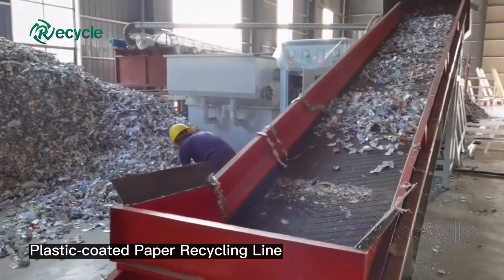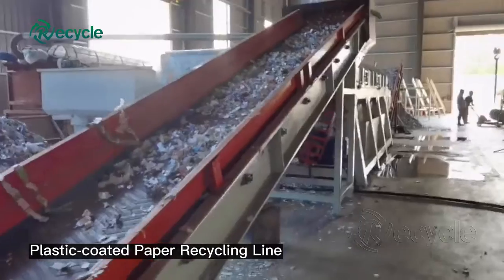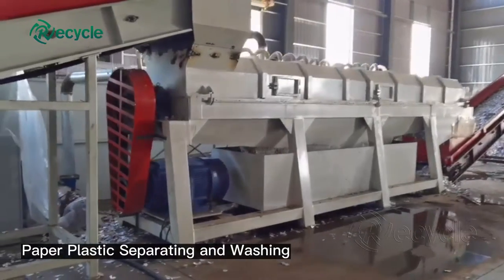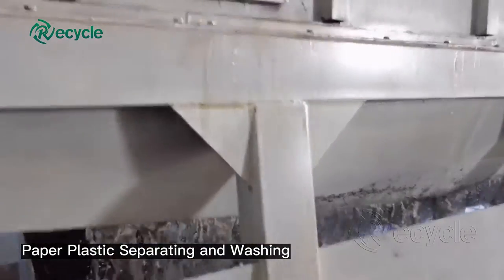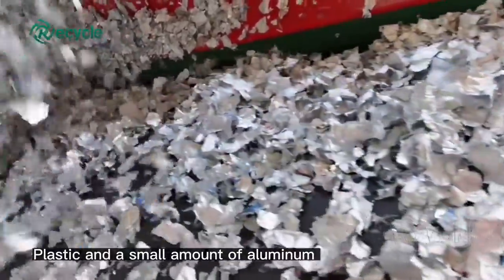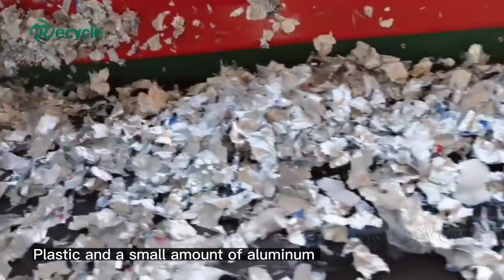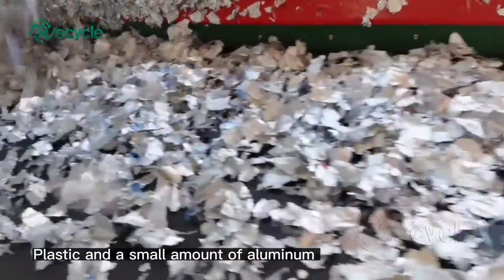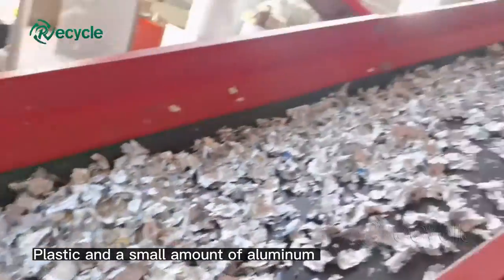Recycling Plastic-coated Paper (Cups, Bags, Tetrapak) Paper Plastic Separating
How to recycle plastic-coated paper materials?
Plastic-coated paper is a coated or laminated composite material made of paper or paperboard with a plastic layer or treatment on a surface. Because of its wide use, the use of large. So a lot of waste Plastic-coated paper materials are waiting for recycling.
The Plastic-coated paper recycling line in the video mainly uses physical broking, washing and separating processes. Finally, plastic and pulp can be separated. Its separation rate can reach 99%. The separated plastic can be granulated. Pulp can be sold directly.
This recycling machine can be used for coated paper, PE-coated paper cups, tetra pack, milk carton other paper-coated plastic materials recycling.